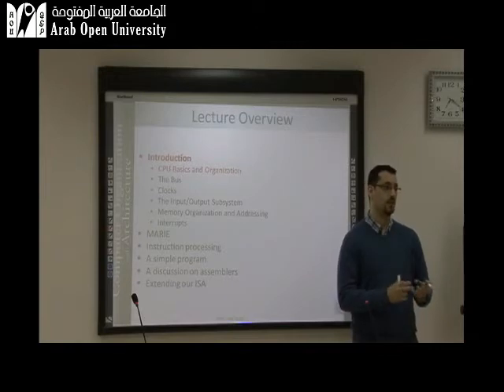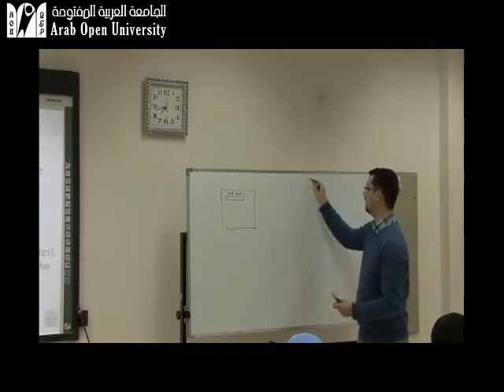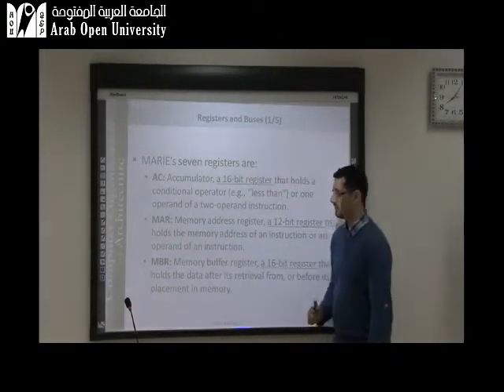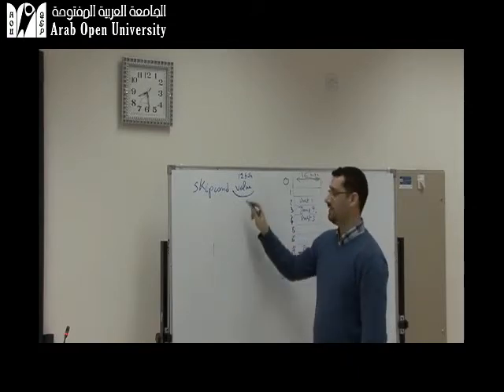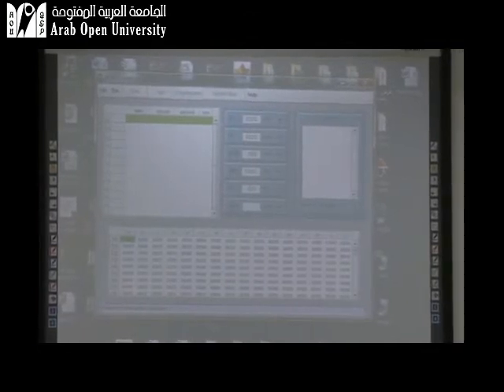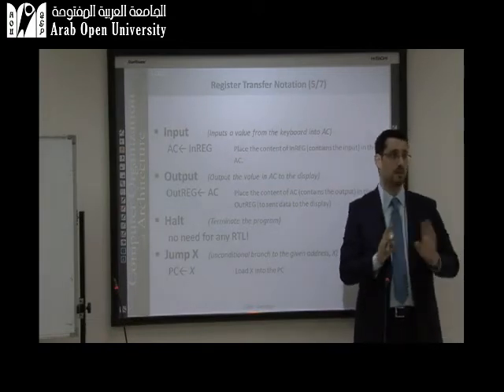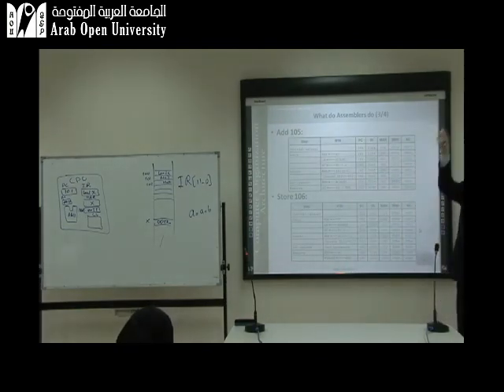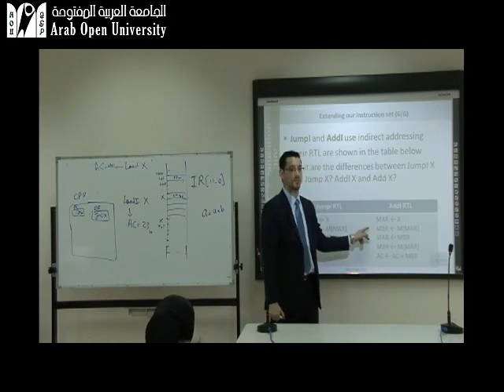AOU T103 Lecture 4 MARIE